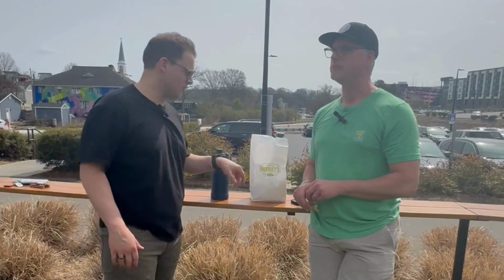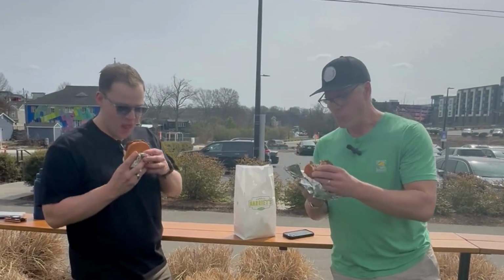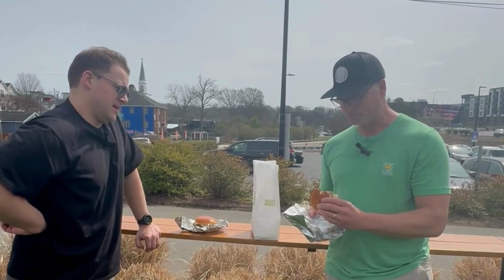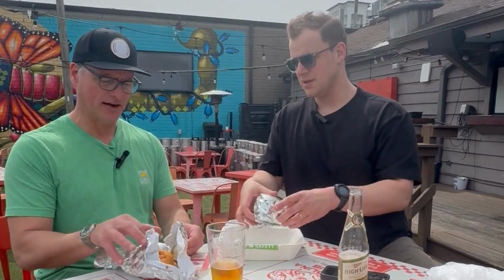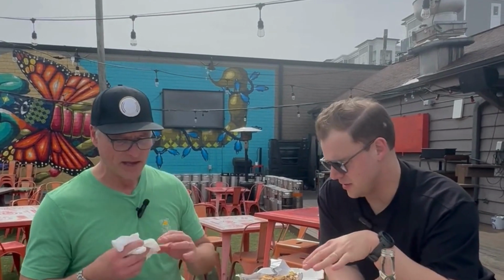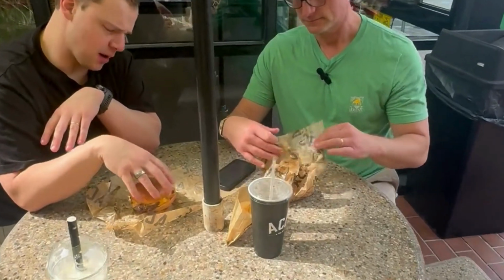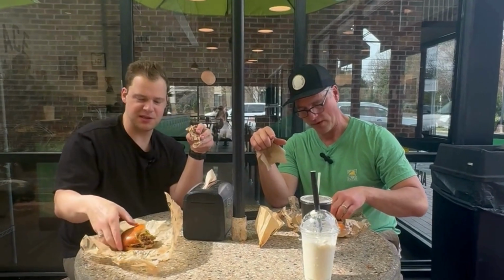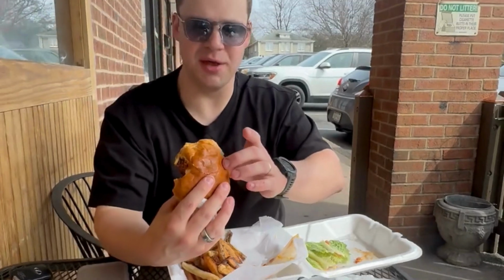Burger Crawl With Jim & Jordan Around Charlotte | Fagan Realty Group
Join Jim and Jordan as we go on a burger adventure around Charlotte! 🍔🚗 We visited Pinky Westside Grill, Harriet's Hamburgers, Moo and Brew, Ace No.3, and Comet Grill. From classic flavors to unique creations, we tried them all! Whether you love burgers or just good food, come along for the ride!

🏡 Thinking of selling or buying a home in Greater Charlotte? 🤔 Fagan Realty Group is here to help!

🌟 Google "Fagan Realty Group" to explore our over a hundred five-star reviews!

📬 Sign up for our free monthly newsletter covering all things Charlotte, plus our Fagan Foodie Review at faganrealtygroup.com.

👀 Check out @FaganRealtyGroup on IG and Facebook for daily content!